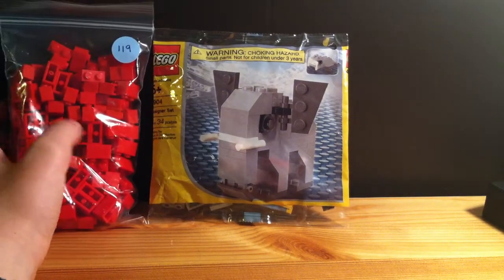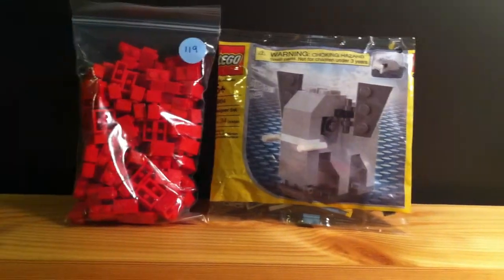Lego Haul #53 BrickLink!